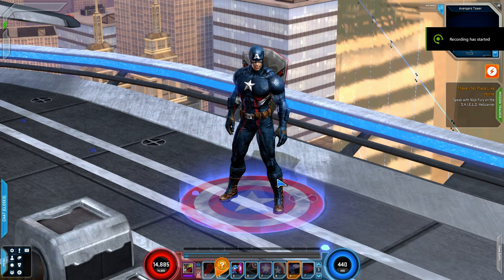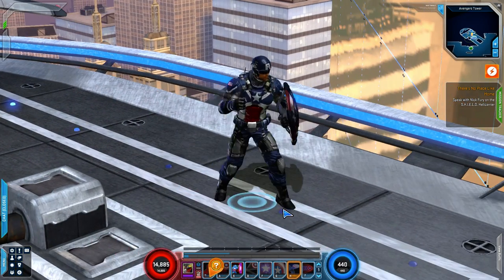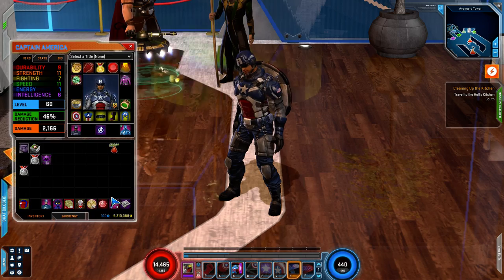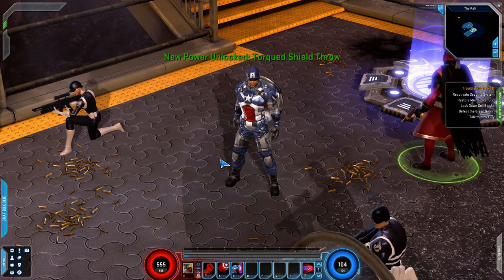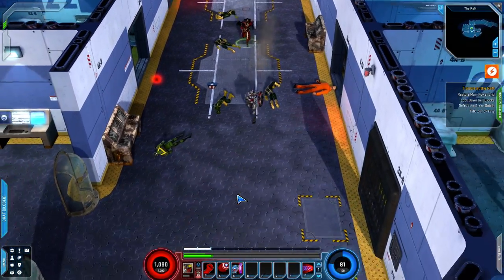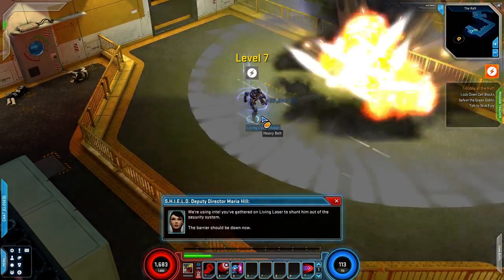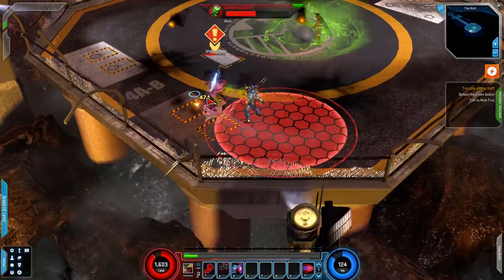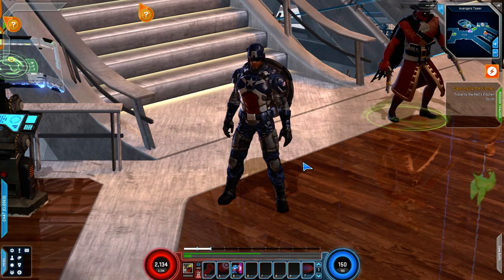Marvel Heroes - Captain America Modern Soldier 75th Anniversary Costume Gameplay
Hats off to Gazillion and Marvel Heroes. Given the opportunity to design their own costume for Captain America, Gazillion absolutely knocked it out of the park with their Captain America Modern Soldier Costume. I absolutely LOVE it and it is available RIGHT NOW so BUY BUY BUY BUY!